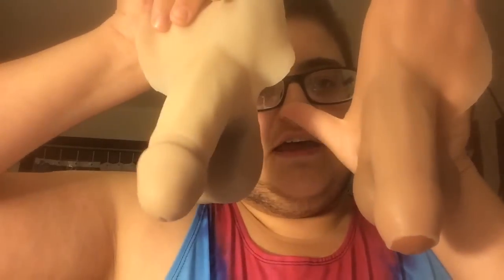Gender Mender 4inch intact/uncut SELF ADHERABLE packer review!!